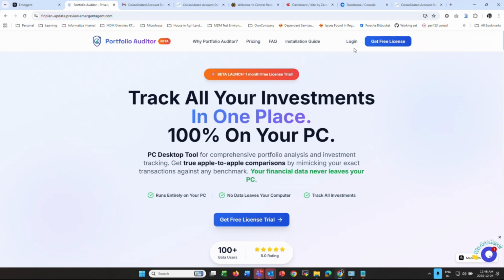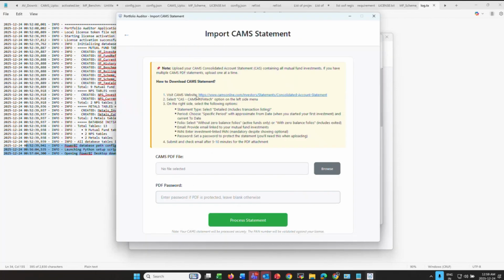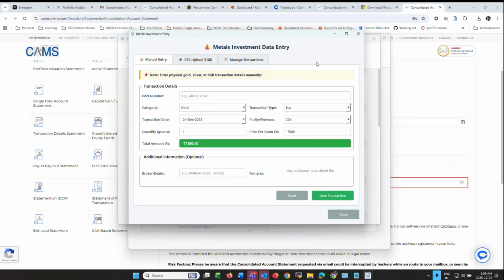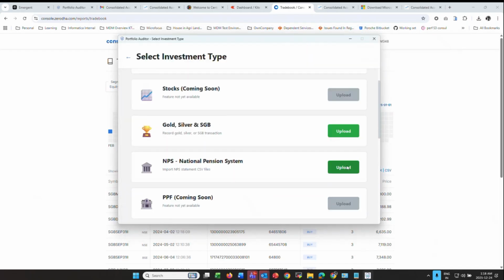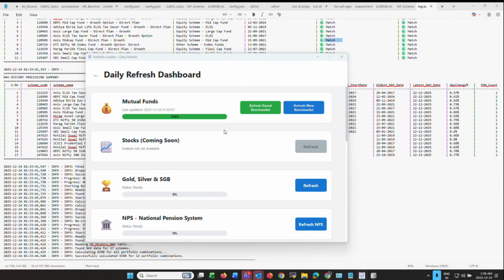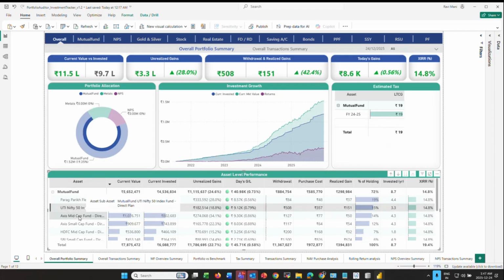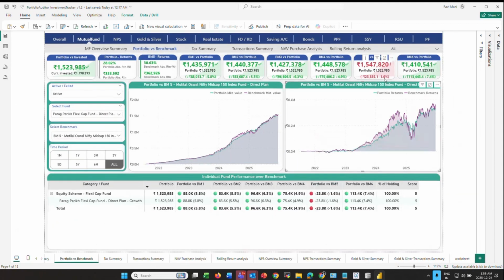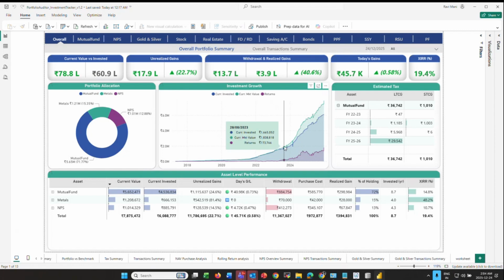Track ALL Your Investments within Your PC (100% Private) | Portfolio Auditor Setup Guide + Live Demo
Learn how to install and setup Portfolio Auditor on your PC - a powerful investment tracking tool that helps to track all your asset investment locally on your computer. No cloud storage, no data sharing, complete privacy!

In this complete tutorial, I'll walk you through:
✅ Step-by-step Portfolio Auditor installation on your PC
✅ Complete configuration and setup process
✅ What is included in New version V1.2
✅ Live demo of multiple asset tracking such as Mutual fund, Gold, Silver and NPS investments
✅ What value you will getting from each dashboard in the power BI report
✅ Key features and how to use them effectively

⏱️ TIMESTAMPS:
00:00 - What is portfolio Auditor?
00:45 - What is covered in new version V1.2?
01:30 - How to setup the Tool on your PC
04:38 - Understanding Portfolio auditor application
05:40 - Prerequisites installation (Python and Power BI Desktop)
04:38 - Understanding Portfolio auditor application
08:33 - Live Demo:  Uploading Mutual fund transaction
14:50 - Live Demo:  Uploading Gold/Silver/SGB  transaction
21:50 - Live Demo:  Uploading NPS  transaction
23:10 - Live Demo:  Calculating latest market value, Return, XIRR and taxation, Portfolio vs Benchmark comparison for all asset by clicking Daily Refresh button
30:50 -  Live Demo:  Visualize the Portfolio metrics using Power BI report
45:50 -  Future scope and additional asset integration
46:45 -  How to refresh on Daily to view latest portfolio market value

🔒 WHY PORTFOLIO AUDITOR?
- 100% Local - Your Investment data never leaves your PC
- Track Everything - Stocks, mutual funds, bonds, crypto, and more
- Real-time Updates - Monitor your portfolio performance
- Privacy First - No cloud storage, no data sharing
- Free to Use for 1 Month - Complete investment tracking solution

❓ COMMON QUESTIONS ANSWERED:
Q: Does it work on Mac/Linux?
A: Currently it works only on Windows

Q: Can I import my existing portfolio data?
A: Yes

Q: Is it really free?
A: 1 Month completely free with all the features. no restriction between free and paid plans

Q: How often does it update prices?
A: Daily